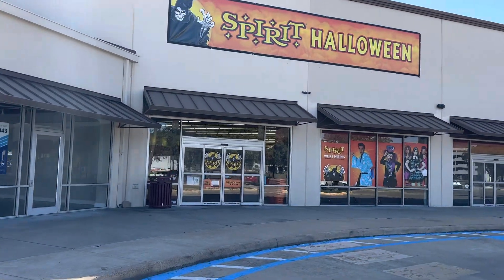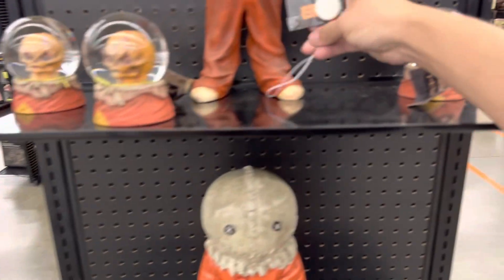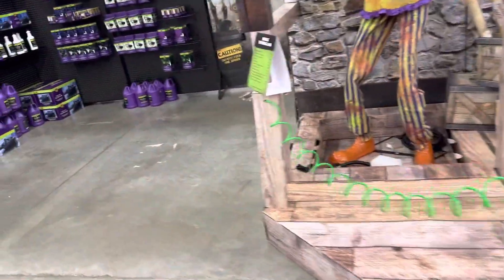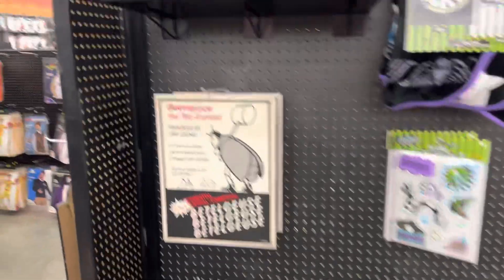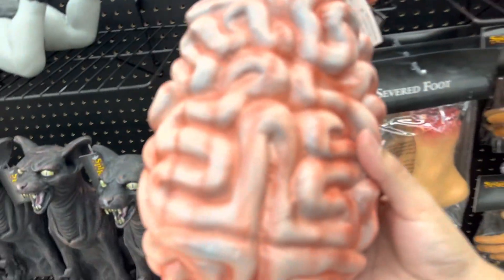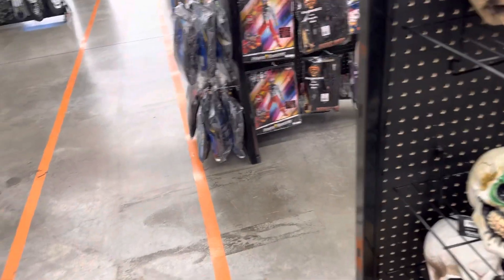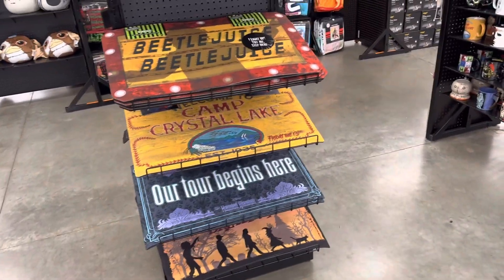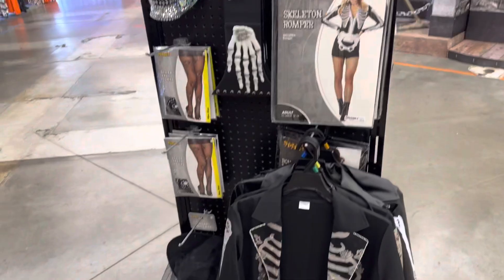Spirit Halloween is expensive shopping